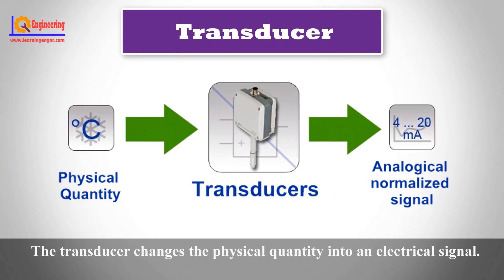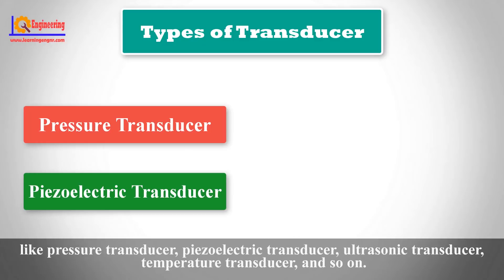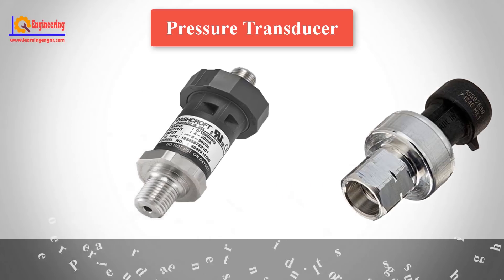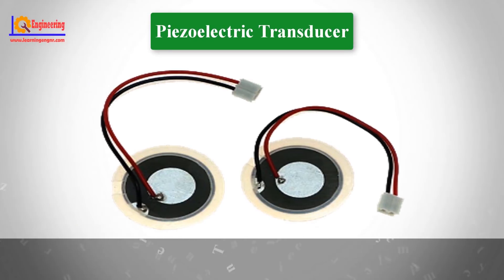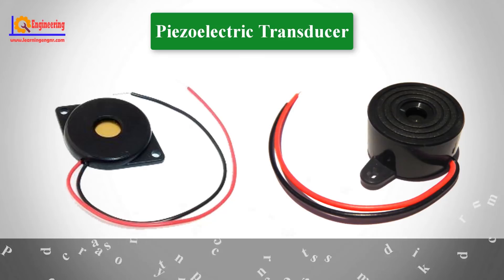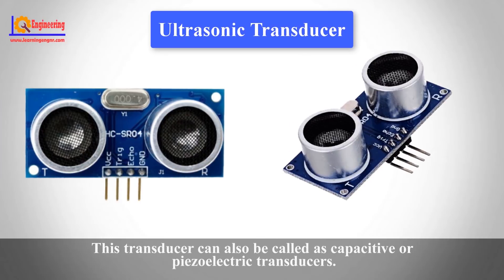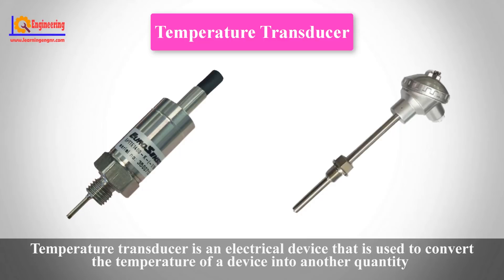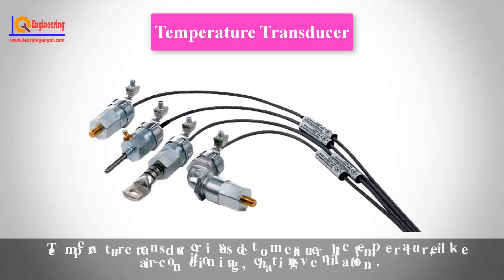Transducer - Types of Transducer - Transducer Types